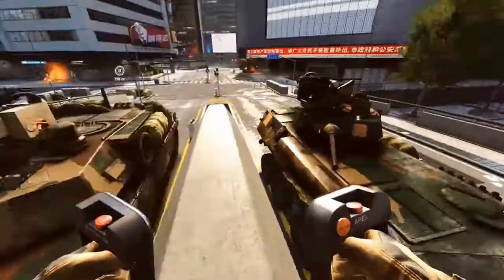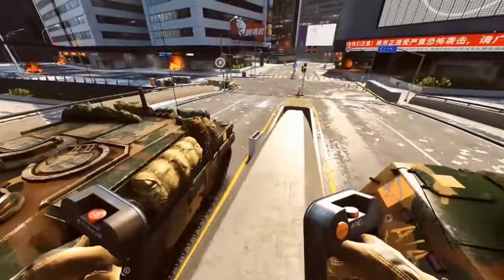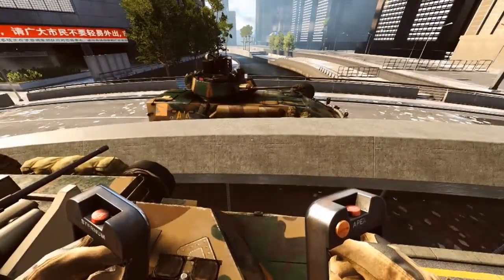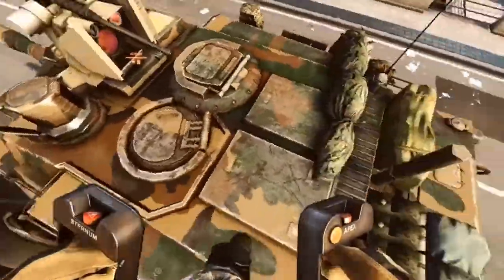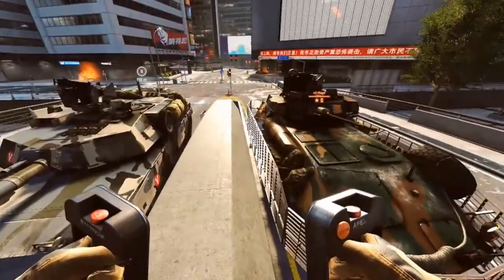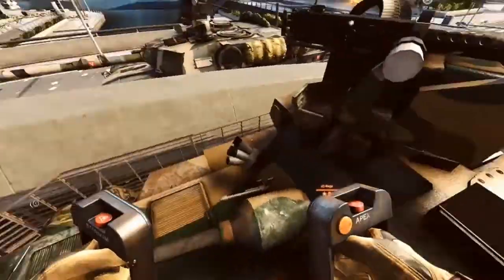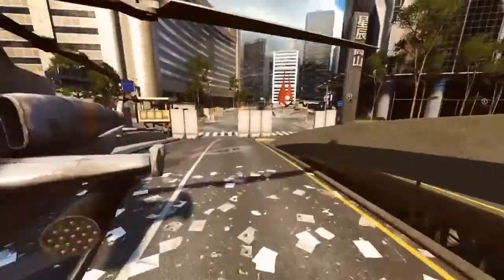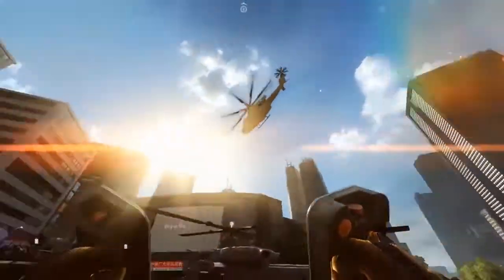Battlefield 4: Defibrillator Exploit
Yet another exploit that has been discovered that can cause massive rage and anger. While we were not the first to discover this, credit to Crawlerz2468 as the video he provided made me curious as to just how much we can exploit the defibs; we have taken this exploit into more detail on more advanced ways to use it.

We hope DICE sees this and makes the fix as this is something that should not occur in game.